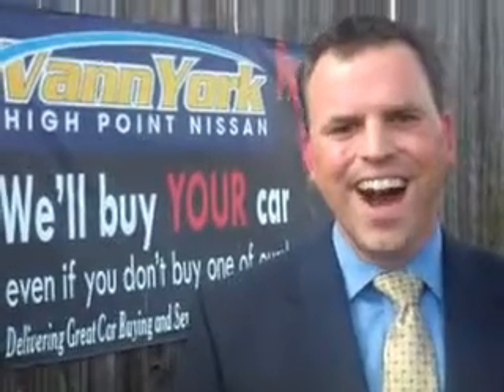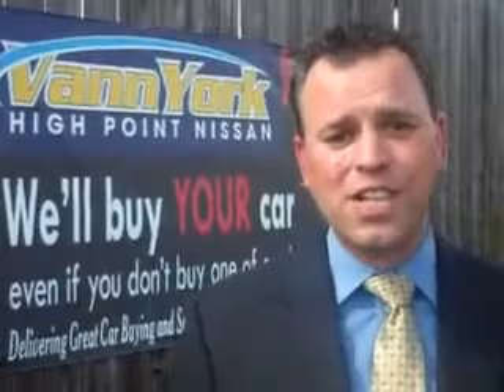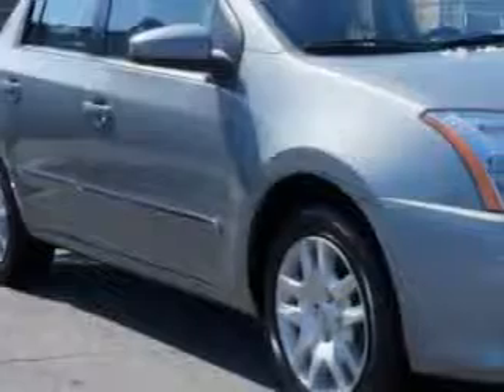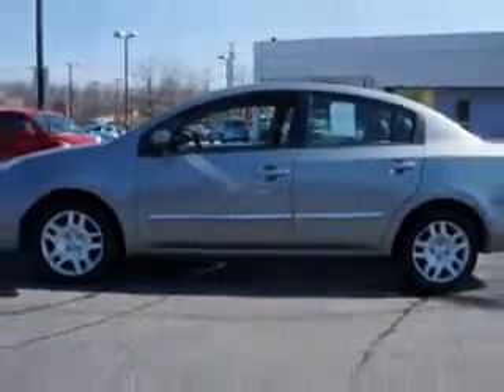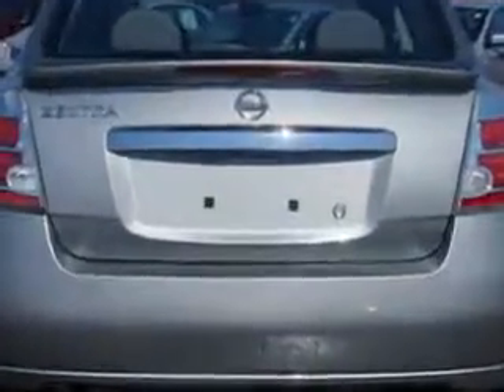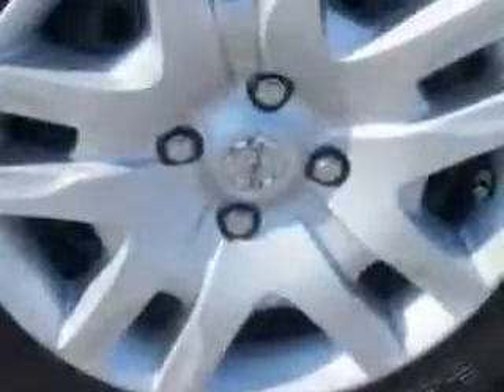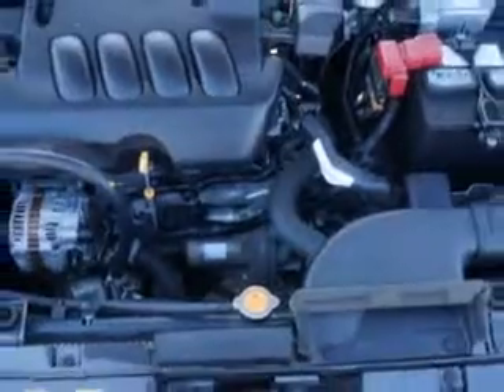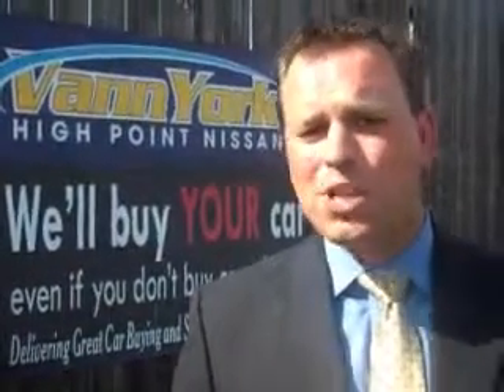Used 2012 Nissan Sentra 2.0 Greensboro, Winston Salem High Point, Kernersville NC Vann York's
MILES: 60,168
VIN:3N1AB6AP4CL758608

1810 S. Main ST.
High Point, North Carolina 27261